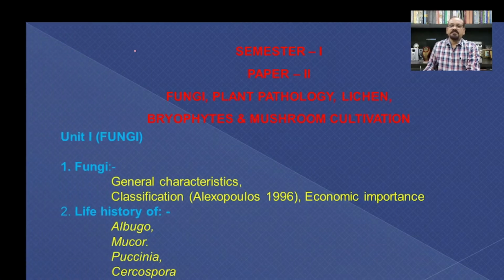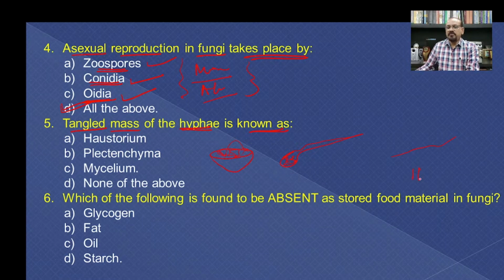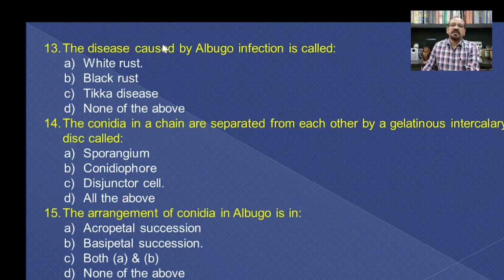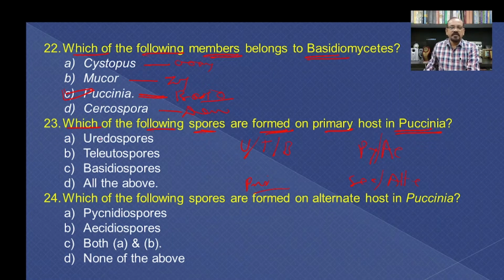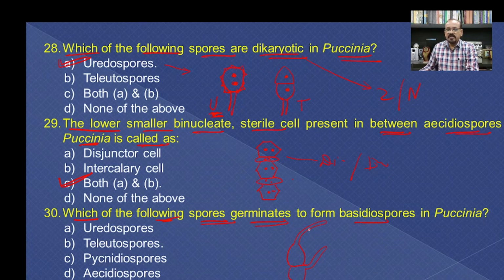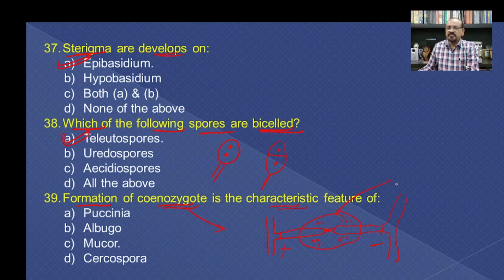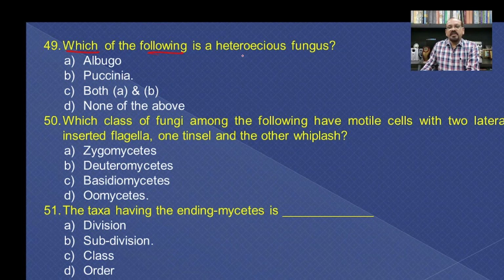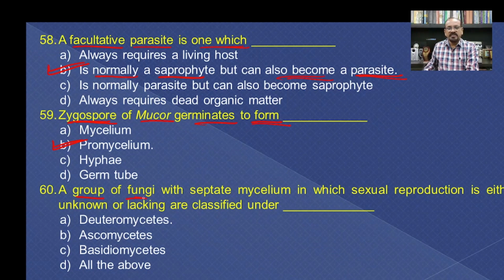BOTANY 4U | RTMNU B. SC. SEM-I BOTANY-II UNIT-I | PITAMBAR HUMANE | MCQs on Fungi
Lecture By: DR PITAMBAR HUMANE, Founder, BOTANY 4U and working as Professor & Head, Department of Botany, Dharampeth M. P. Deo Memorial Science College, Nagpur (MS), India, on "MCQs on Fungi". This lecture contain 60 MCQs from various topics of fungi with general characteristics, classification by Alexopoulos (1996) and economic importance with Genera Albugo, Mucor, Puccinia, Cercospora and is based on RTMNU B.Sc. Sem-I Botany-II Unit-I syllabus. This lecture will be useful for the students of UG and PG and also in preparation of NET/SET/JRF/LS/SLET/JAM, NEET, etc.